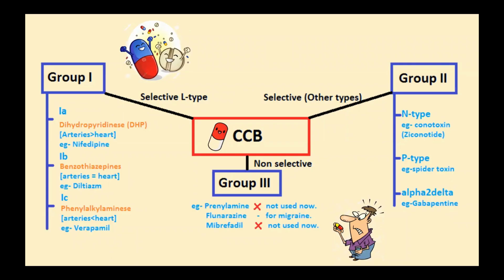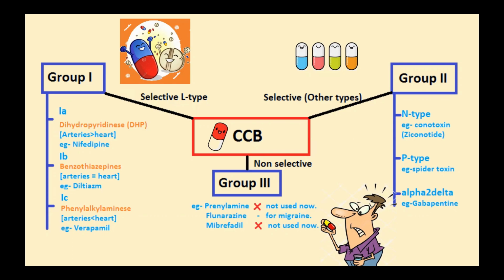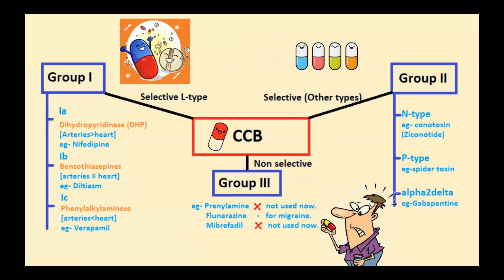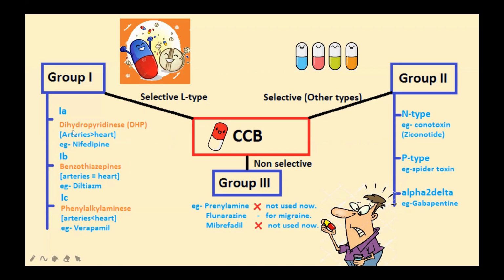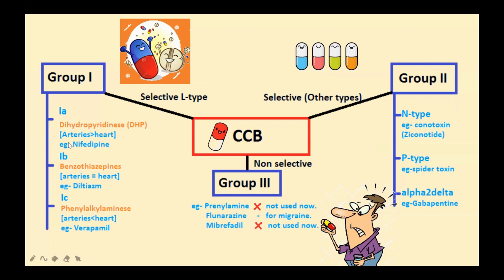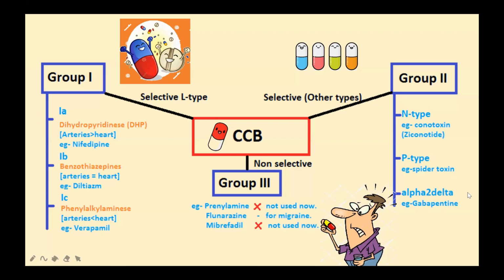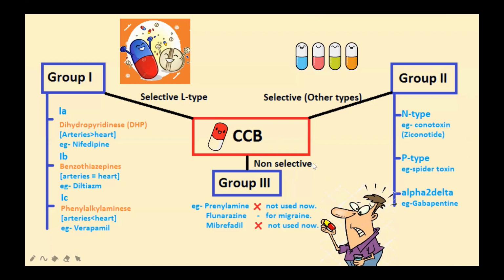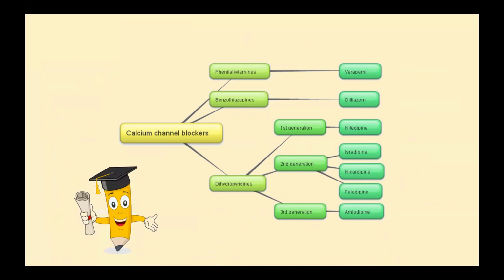Calcium Channel Blockers (CCBs)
Pharmacology for Medical Students.
Recap of the classification of Calcium channel blockers(CCBs).
Dihydropyridinese.
Benzothiazepinese.
Phenylalkylaminese,
selective L-type CCBs & non selective CCBs.